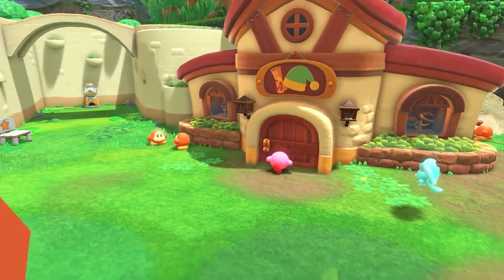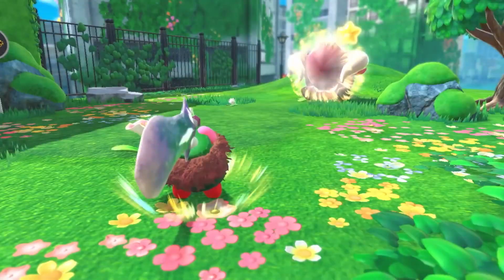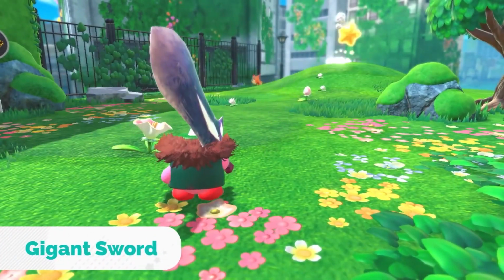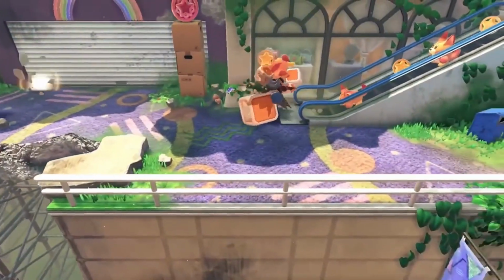This New Kirby Game Looks Pretty Good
Carby is life. I need this game right now.